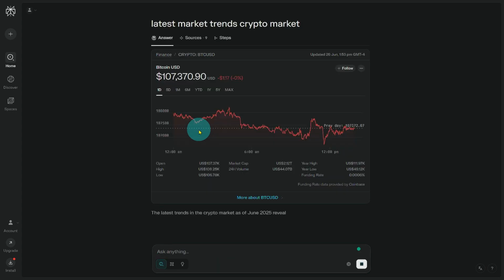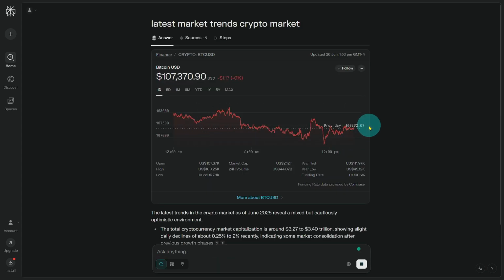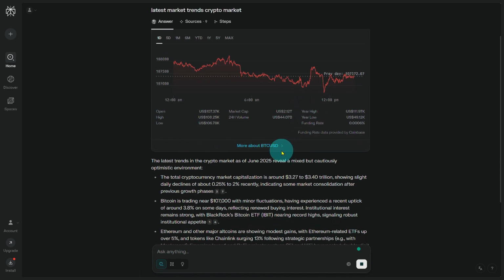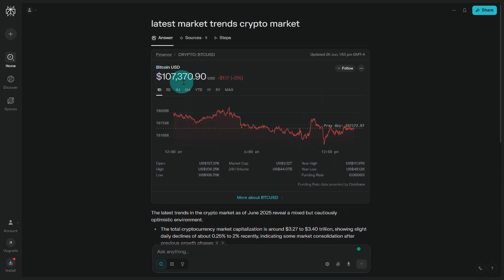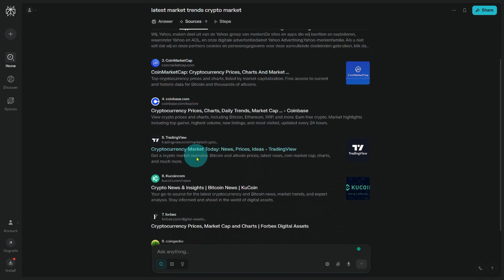How to Use Perplexity AI for Market Research – Ultimate Guide 2025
How to Use Perplexity AI for Market Research is the ultimate guide to harnessing the power of Perplexity AI to gather valuable insights, analyze trends, and make smarter business decisions. Whether you’re an entrepreneur, marketer, or analyst, this tutorial shows you how to effectively use Perplexity AI for comprehensive market research.

In this video, you’ll learn how to:
✅ Use Perplexity AI to collect and analyze market data
✅ Identify consumer trends and competitor analysis
✅ Generate detailed reports and summaries with AI assistance
✅ Optimize your marketing strategy using AI insights
✅ Save time and increase accuracy with Perplexity AI

This step-by-step guide helps you unlock the full potential of Perplexity AI for all your market research needs. Whether you’re new to AI tools or looking to upgrade your research process, this video will boost your efficiency and decision-making power.